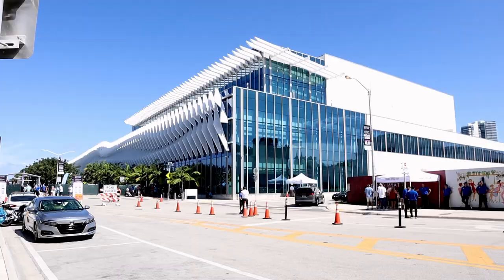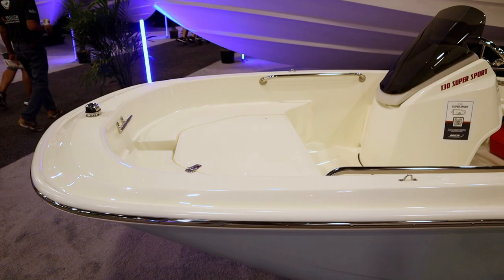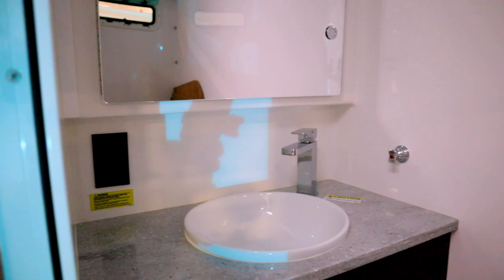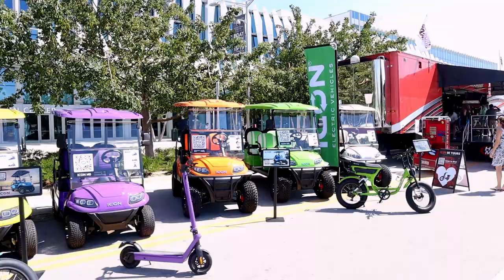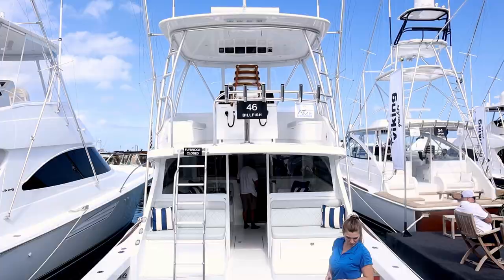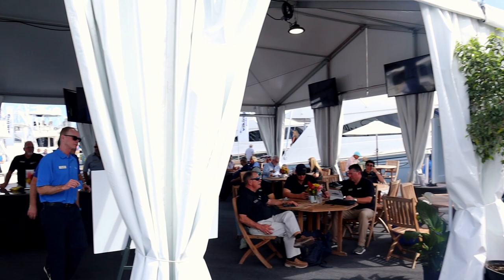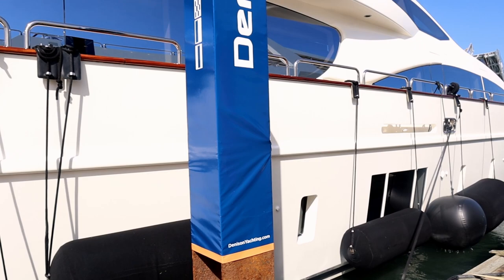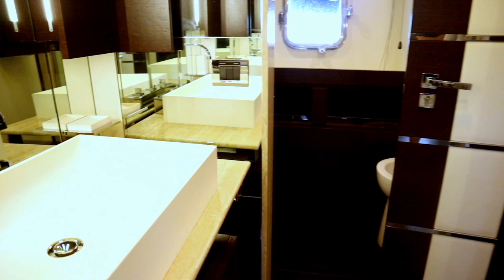Ultimate Miami Boat Show 2023 Experience: Highlights & Must-See Exhibits (MIBS)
As Will Smith said "Welcome to Miami" (Beach) I ventured south to the exciting city of Miami Beach to attend the 2023 Miami International Boat Show or MIBS. This might be one of the most beautiful places I've ever been to for a boat show. From the spectacular Miami Beach convention center, to Herald Plazza the city and water views are breath-taking and this event is just amazing with something for everyone. There are 5 different locations to see boats and you can get a $15 water taxi ticket for the entire day.

Paul G. Lykins
Realtor
Keller Williams Innovations

"The videos and comments on this channel are my own and do not represent Keller Williams  or any of its employees opinions  or positions"

From time to time, I recommend only products or services that I have used or know well, and, as a result, I may receive a commission if you purchase them through my affiliate URL links. You don't want me thirsty, do you?

I am a licensed Florida Realtor (BK-3265266) and can only advise you about buying or selling in the state of Florida; however, I can refer you to an agent in your state if needed. Do not base your decision to buy or sell real estate solely from watching any of Palm Beaches Paul's videos and always consult a licensed professional or lawyer.